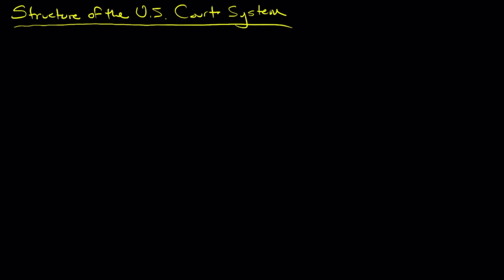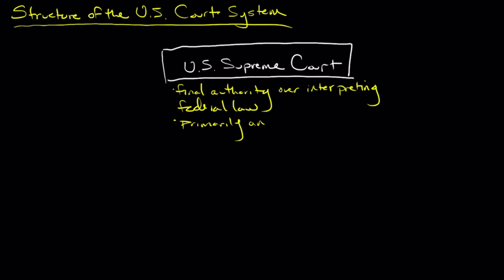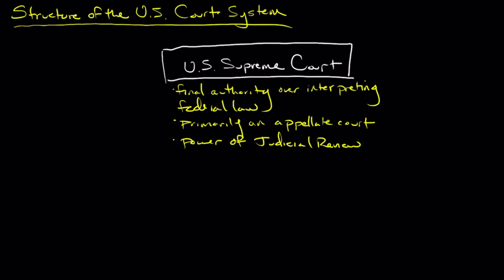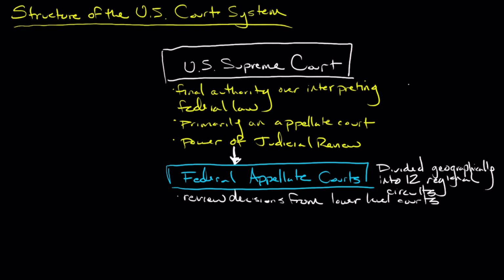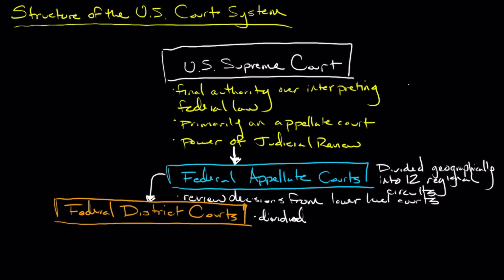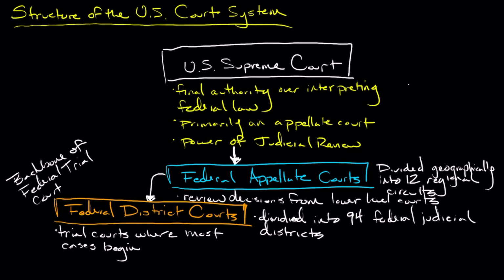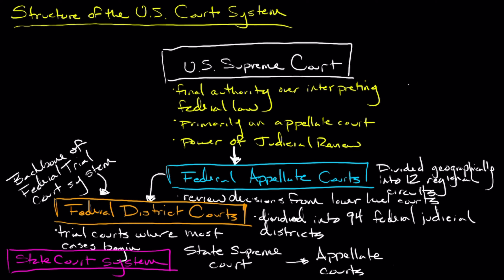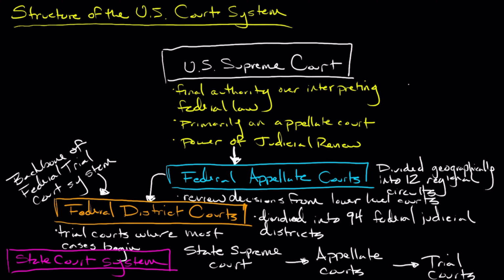Structure of the U.S. Court System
Welcome to our lecture on the U.S. Court System! In this informative presentation, we take a deep dive into the structure of the U.S. courts and their essential components.

Join us as we explore the hierarchical organization of the U.S. courts, ranging from the district courts at the trial level to the appellate courts and ultimately the Supreme Court. We discuss the jurisdiction of each court and the types of cases they handle, providing a comprehensive overview of the judicial system.

Join us as we navigate the intricate web of the U.S. courts and gain a deeper understanding of their structure and function.